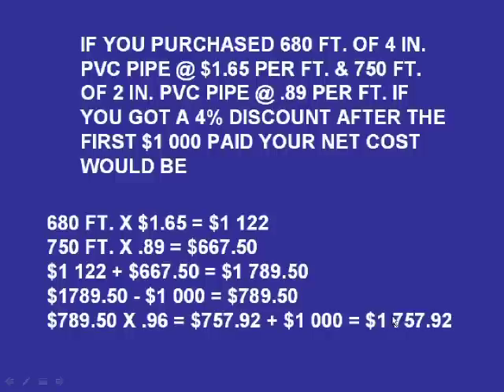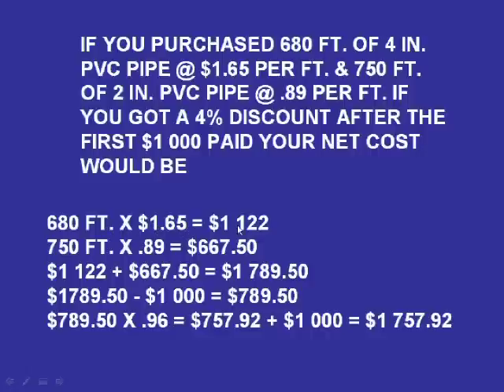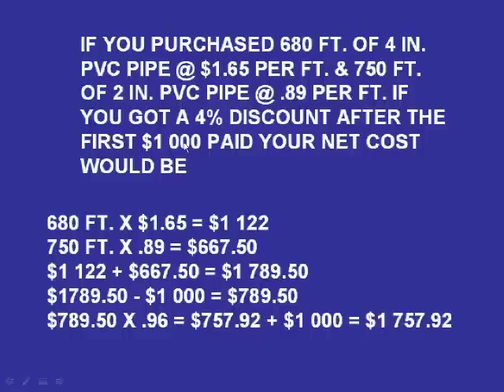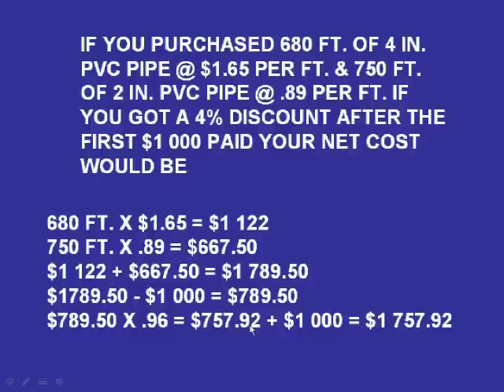Cape Cod Plumbing School - Plumber's Math for License Test Preview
Cape Cod Plumbing School Hyannis, MA

Please visit capecodplumbingschool.net for classes, DVDs, and more!